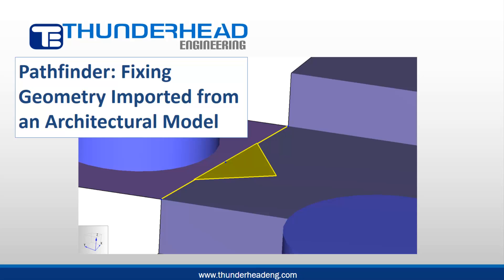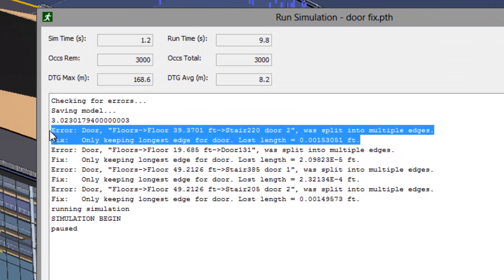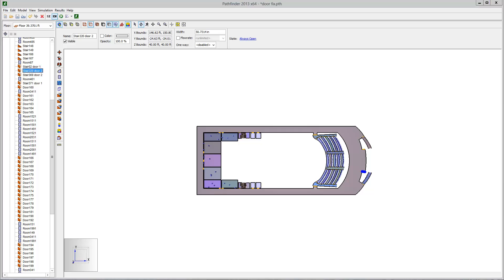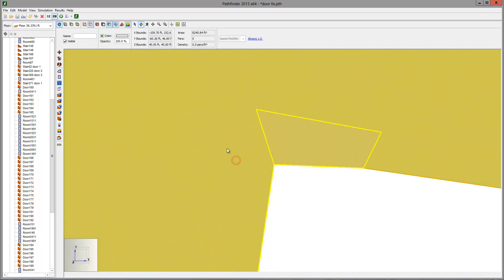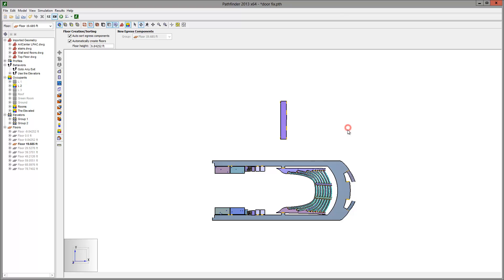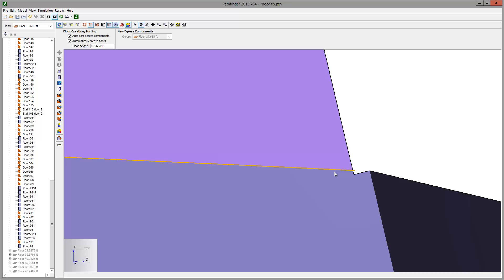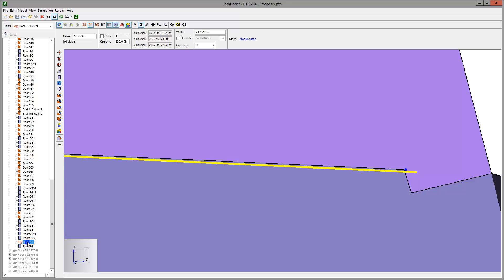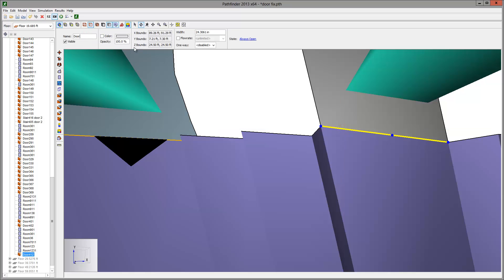Fixing Geometry in Pathfinder Models Created From DWG Files